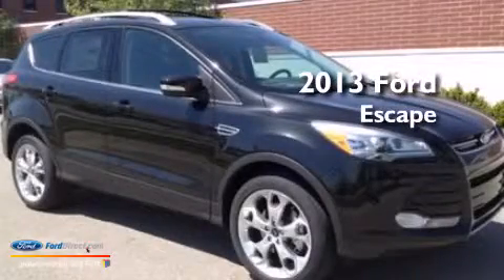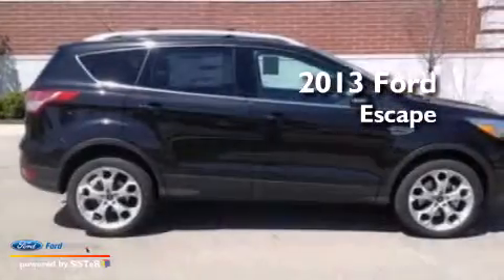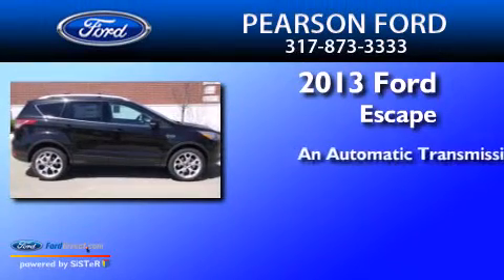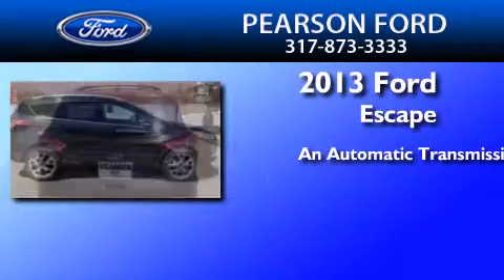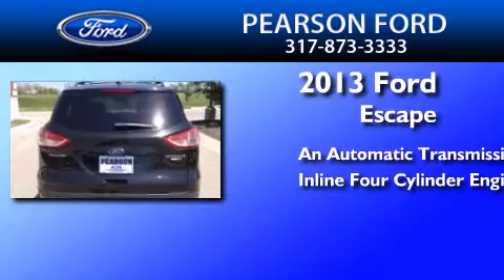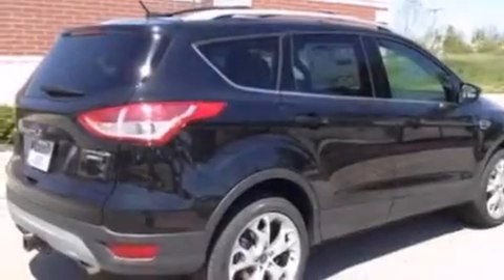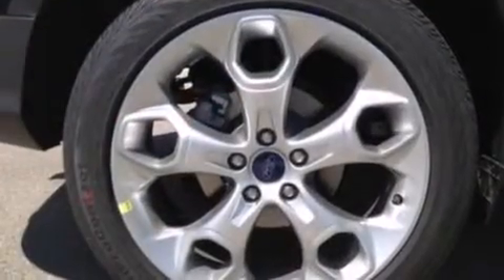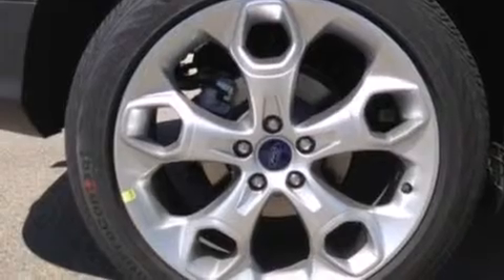2013 Ford Escape Zionsville IN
We are proud to present this 2013 Ford Escape . We have been honored to serve the Zionsville IN area , we promise that your experience at our dealership will exceed your expectations ! Year : 2013 Make : Ford Model : Escape Engine : 2.0L I4 16V GDI DOHC TURBO Trans .